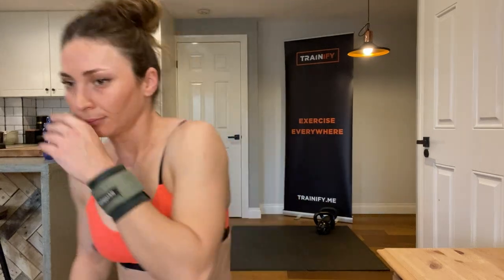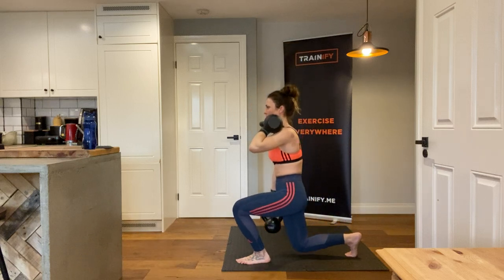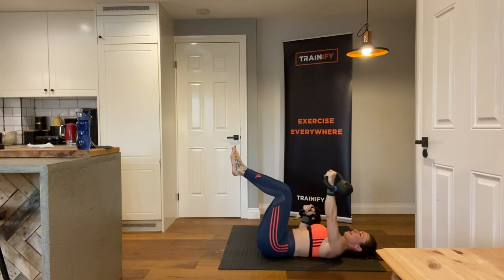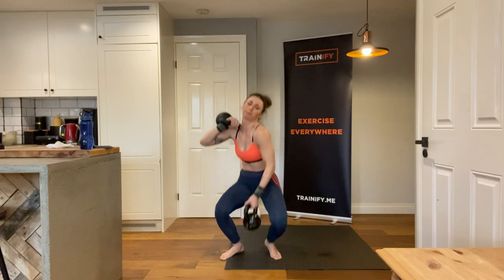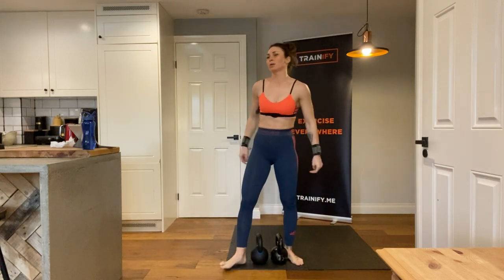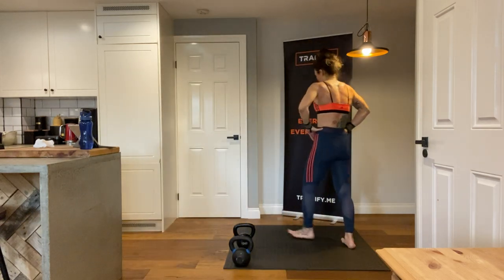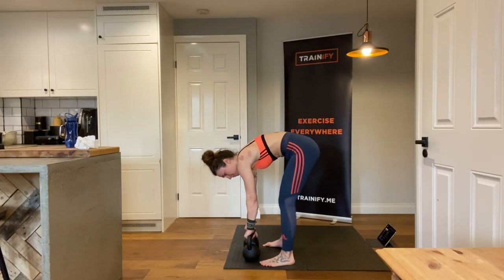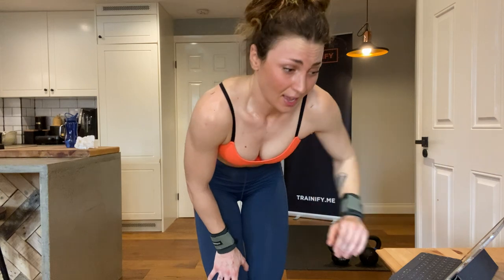30 Min - Full Body Functional Strength Workout with Georgia 💪🔥🌟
A1. Mixed grip KB Split squat X8 /per side
A2. Alt. KB Chest press X10
X3

B1. Alt. KB bend over Row 2”hold X10
B2.Alt. KB Thrusters X10
X3

C1. KB Kickstand Deadlift X8
C2. Double KB High pull X10

Please know that performing any exercise or programme is solely at your own risk